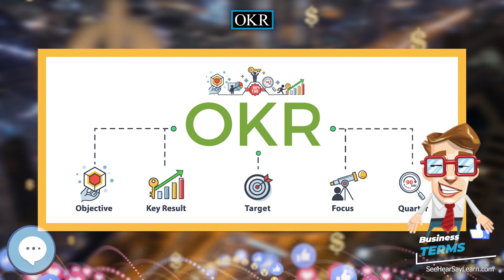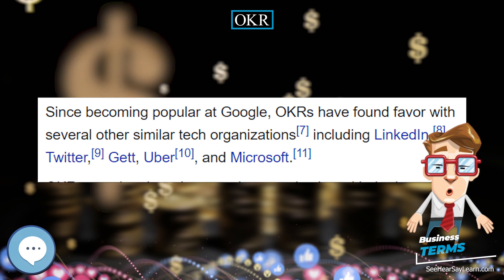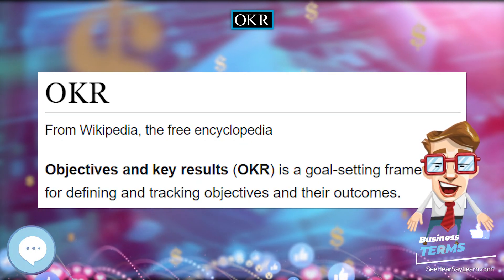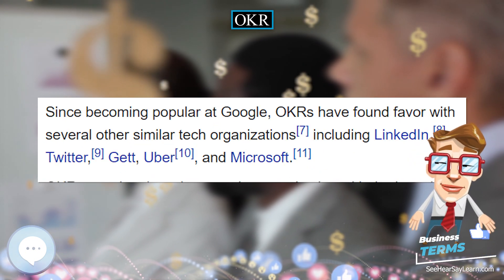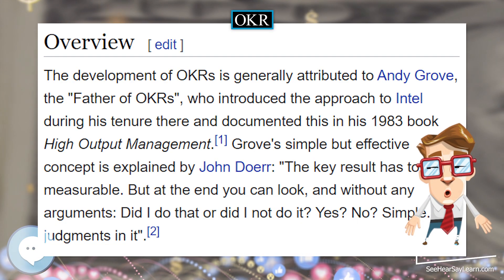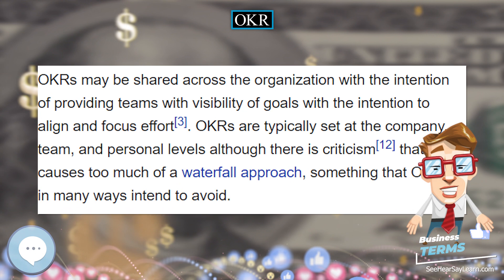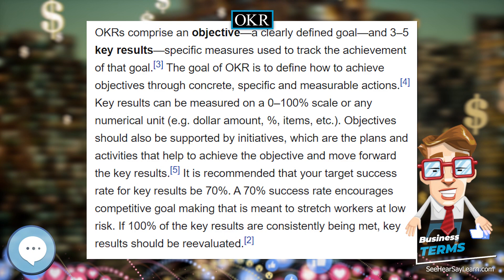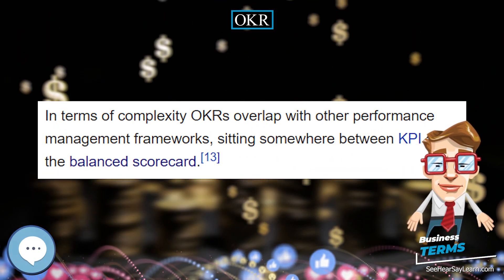OKR 📈💲 BUSINESS TERMS 💲📉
Objectives and key results (OKR) is a goal-setting framework for defining and tracking objectives and their outcomes.